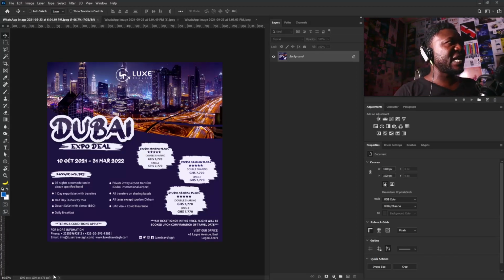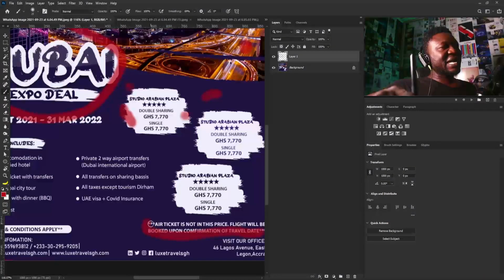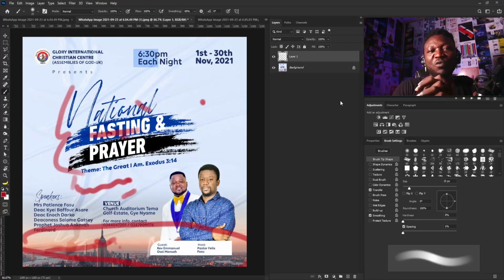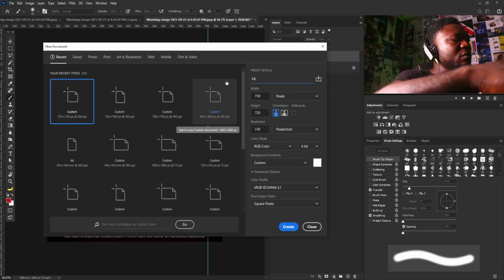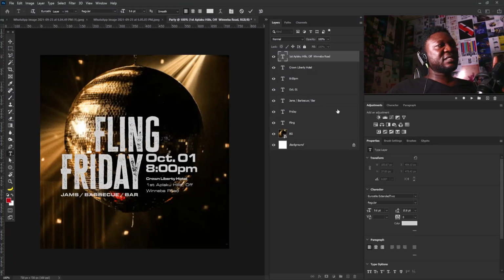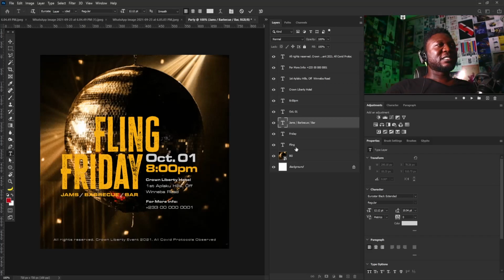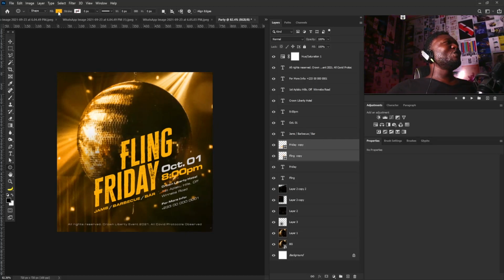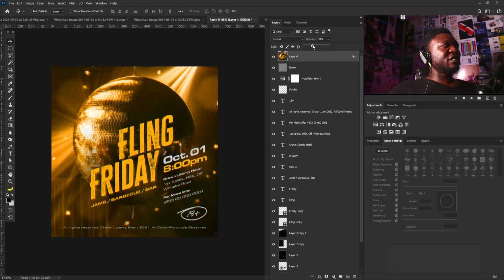Graphic Design Tips You Must Know + Live Photoshop Design Tutorial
Learn tips on how to make successful design, you will also learn how to make simple party poster. How to use color and make good design balance.